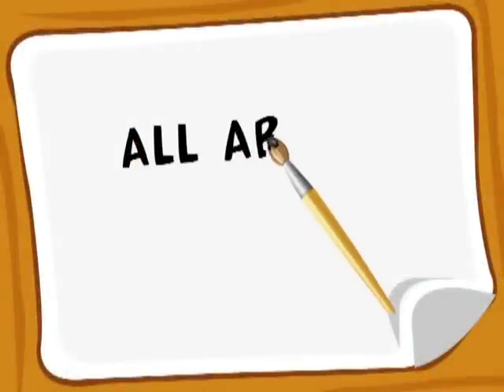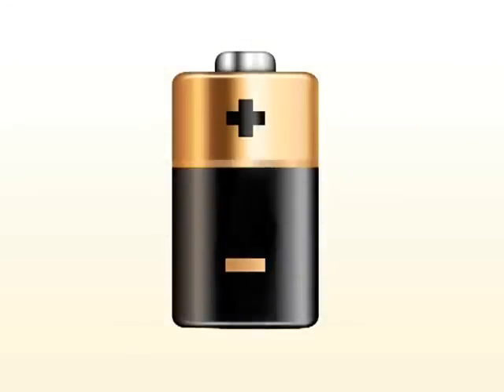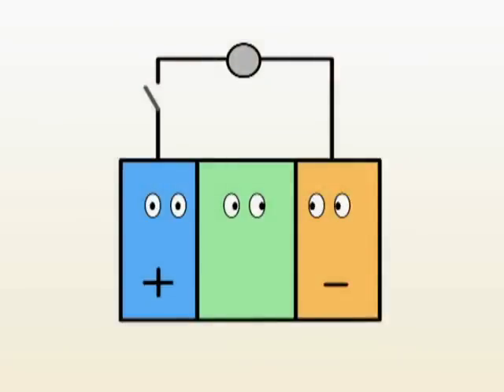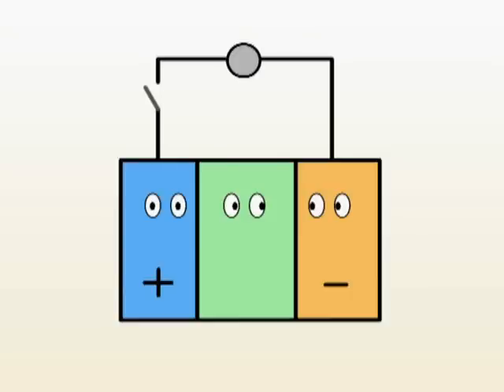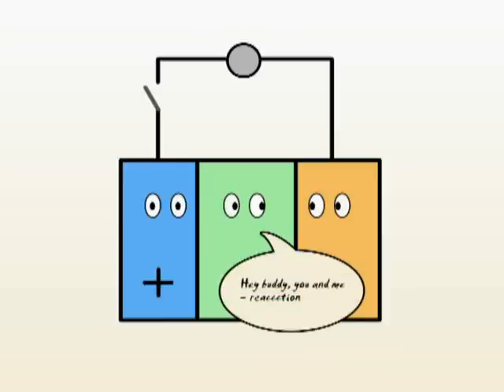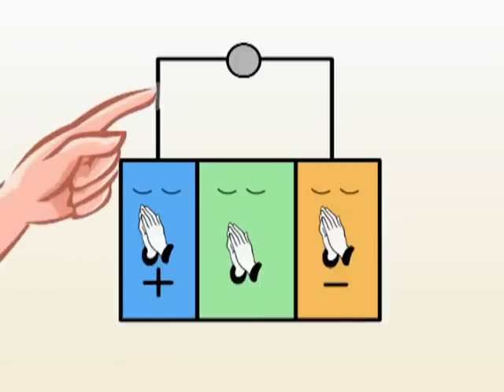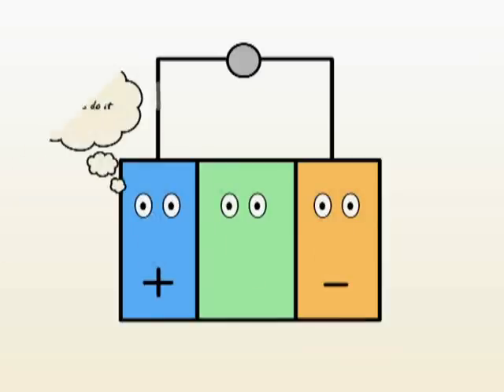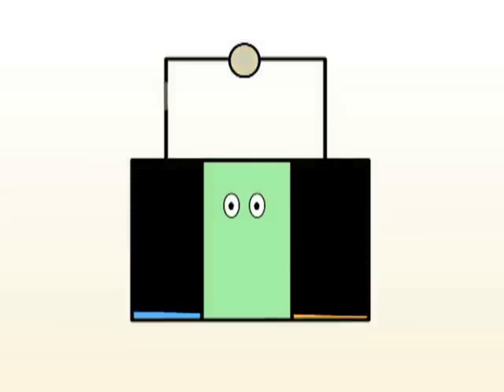All about batteries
How batteries work ...